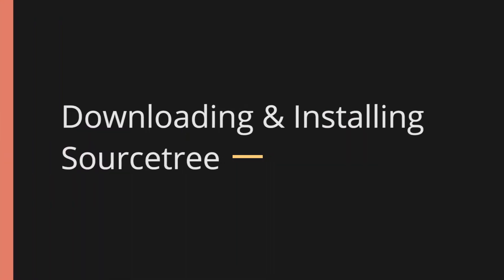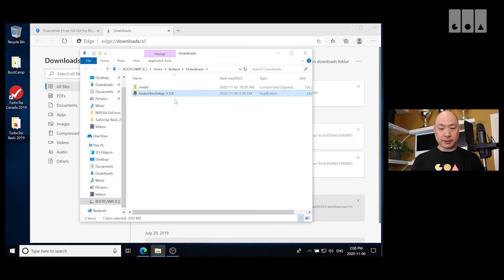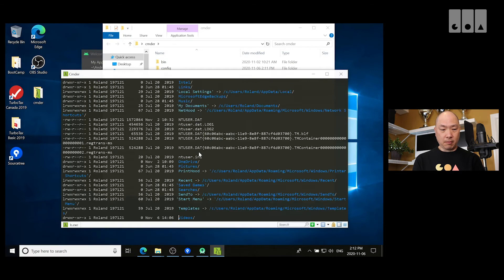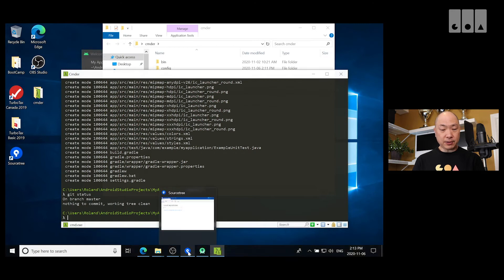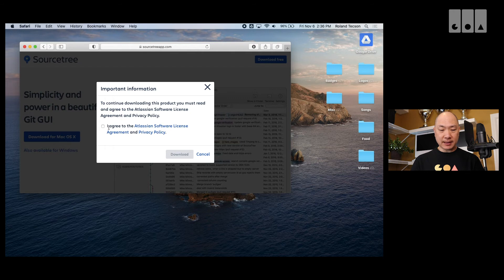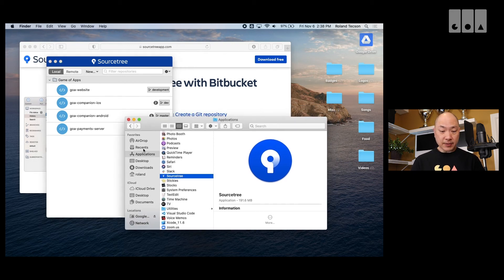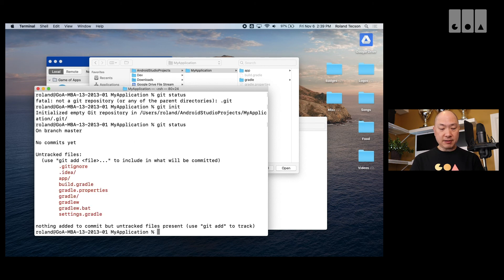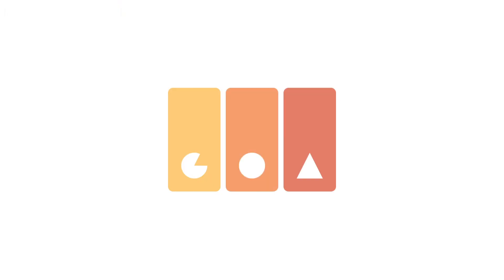GoA Tips & Tricks: Download & Install Sourcetree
S04E05: In this episode, we cover how to download and install Sourcetree, for Windows and for macOS. Sourcetree is a GUI for git repositories and allows you to easily see your git branches and comments, both local and remote.

Game of Apps is a program that guides high school students through the whole process of building apps from beginning to end. Local professional designers and developers mentor the students weekly and teach them how to use the same tools, techniques and processes employed in the industry while the students learn to build mobile apps.

You may find more information at gameofapps.org. Thank you!

COMMUNITY PRIORITIES

Technology Education--Product design & software development
Access to Technology for Youth--Focused outreach to under-represented groups
Team Work--Cooperation, enhancing strengths of team members, depending on one another
Life Skills--Self-esteem & self-confidence, handling adversity, establishing a strong work ethic
Partnerships--Collaboration between school districts, technology professionals and local businesses

GoA MISSION

Preparing Youth for 21st Century Careers

We are a non-profit society that helps prepare today’s youth for future careers (in technology or otherwise) by exposing them to how technology products are built, using real-world tools, employing real-world processes and taking on real-world roles.

We actively seek youth that may not be drawn naturally to technology, dispel commonly held misconceptions, and show them that a future career in technology may be a viable option.

We build teams of professionals (working in local technology companies) who give back to this next generation by teaching, mentoring and sharing their experiences.

We partner with educators and community leaders to bridge the gap in today’s technology education.